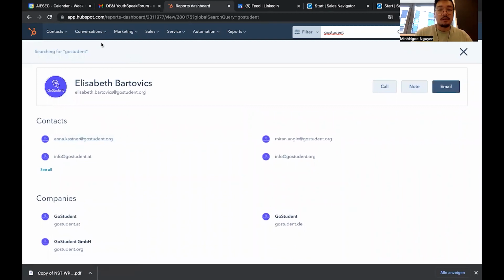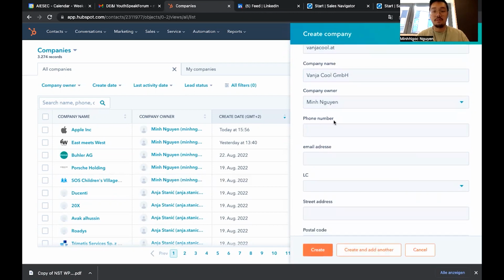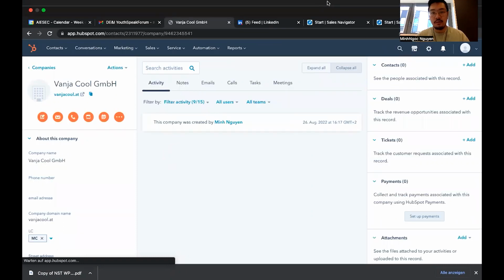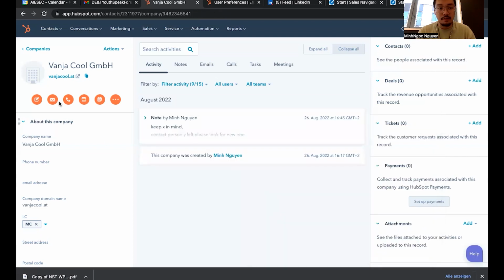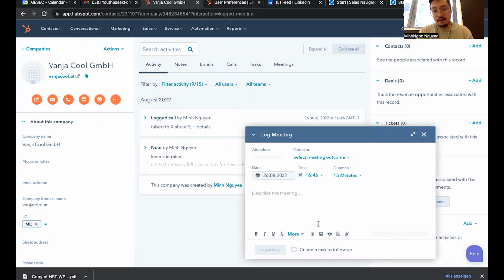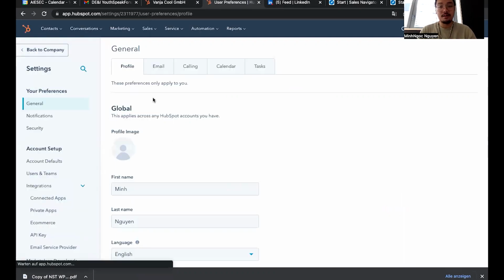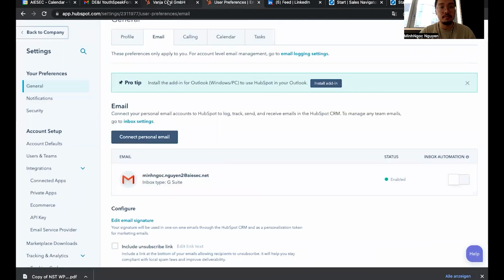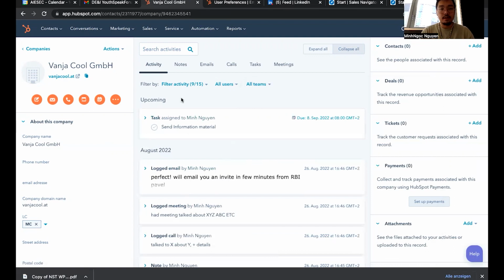IGTa 14. Hubspot video